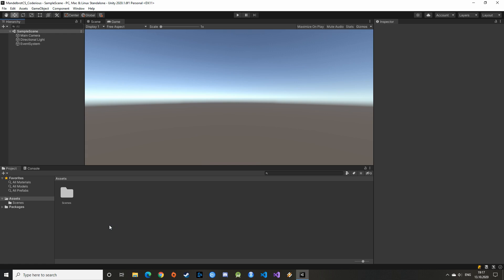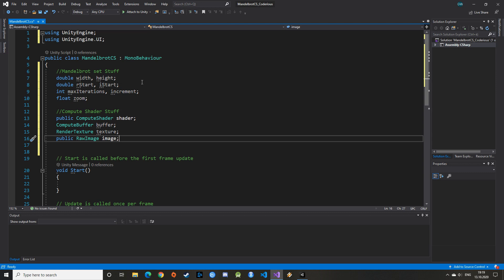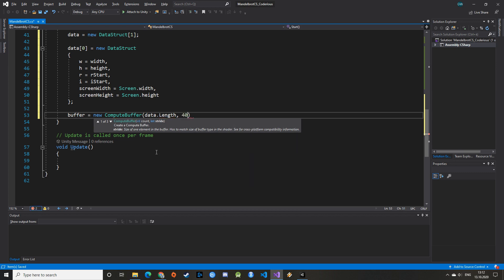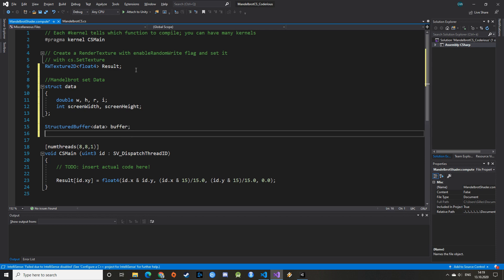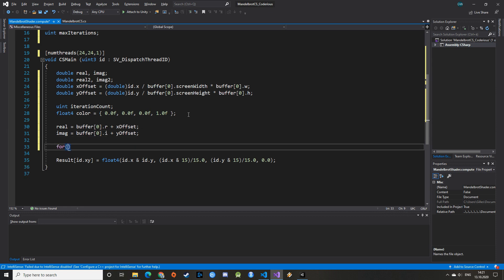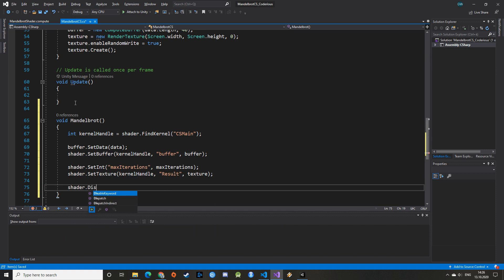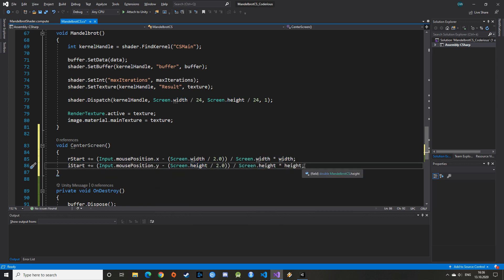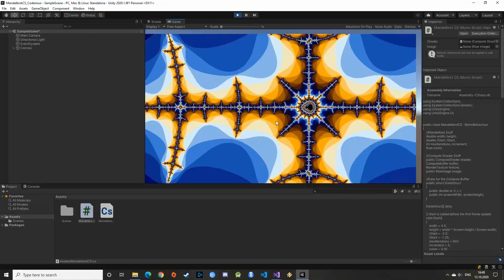Unity Compute Shader Tutorial - The Mandelbrot Set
Drawing the Mandelbrot set on Unity with a Compute Shader. All the steps are explained to experience a smooth exploration of the fractal with very simple code.

Licenses and Attributions:
Airplane Image: An All Nippon Airways 777-300 (JA790A) taking off from New York JFK Airport.
Mandelbrot fractal, imaged on a complex plane, Connelly - Public Domain